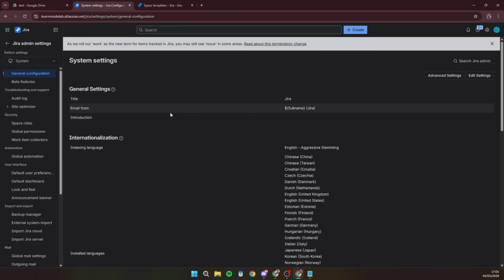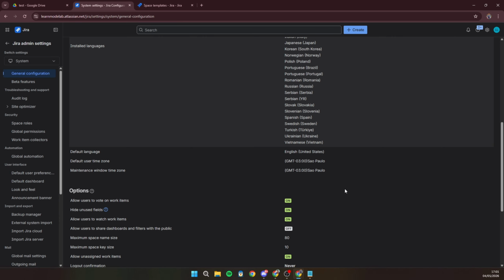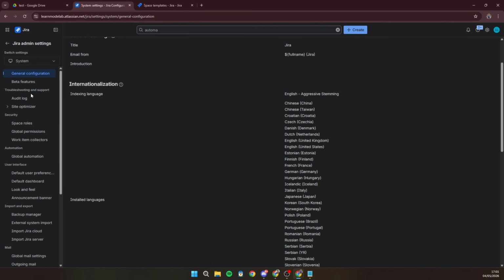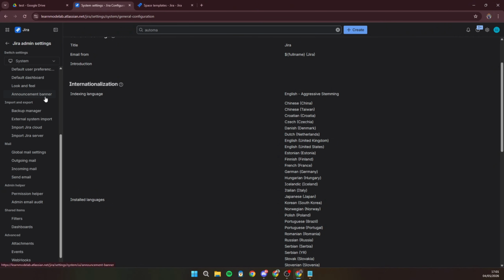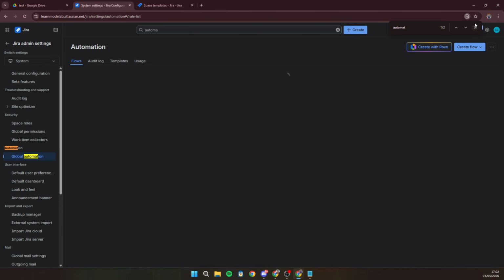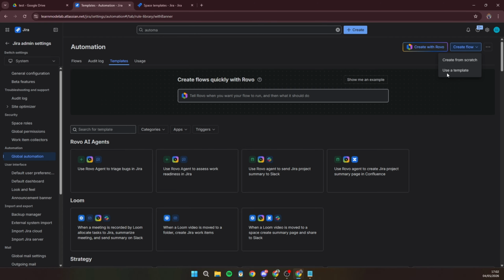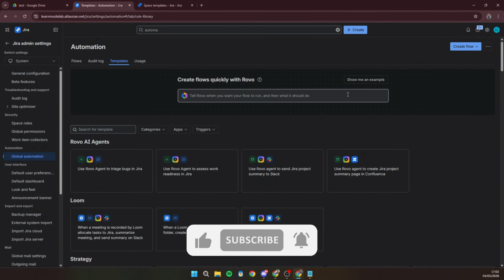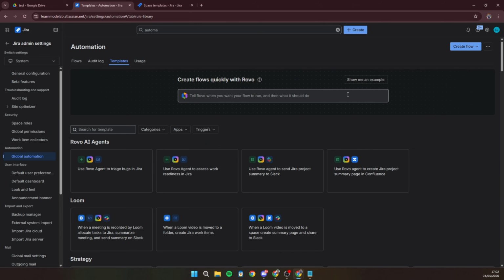HOW TO SET UP JIRA AUTOMATION (STEP-BY-STEP GUIDE 2026)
In this 2026 step-by-step tutorial, you’ll learn how to set up Jira automation and streamline your workflows. Jira Automation allows you to automate tasks, notifications, and processes without manual work.

In this video, you’ll learn:

How to access Jira automation settings
How to create a new automation rule
How to set triggers, conditions, and actions
How to automate task assignments and updates
How to use templates for automation
How to test and enable automation rules
How to manage and edit automations

This tutorial is beginner-friendly and perfect for teams looking to improve productivity using Jira Automation.